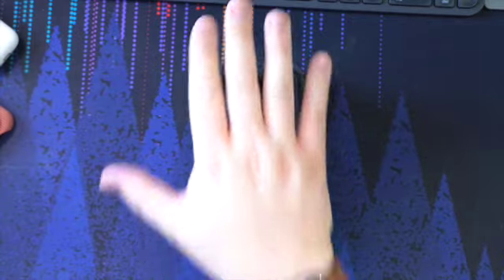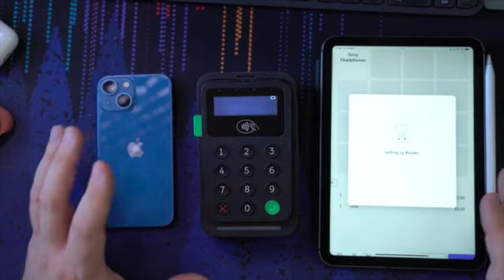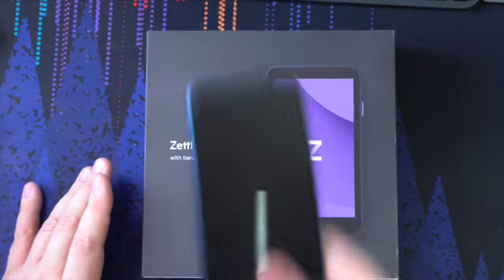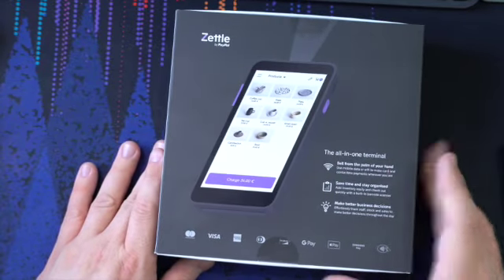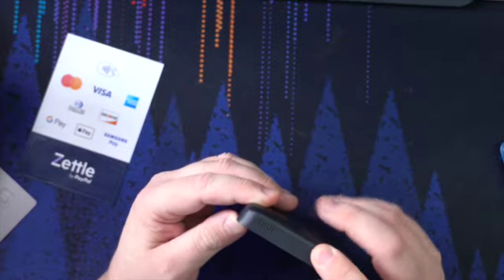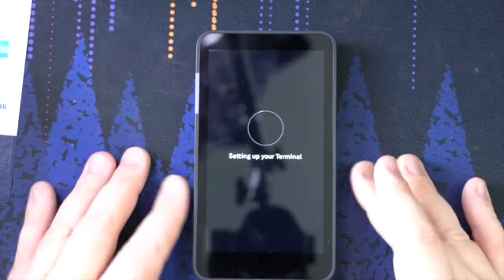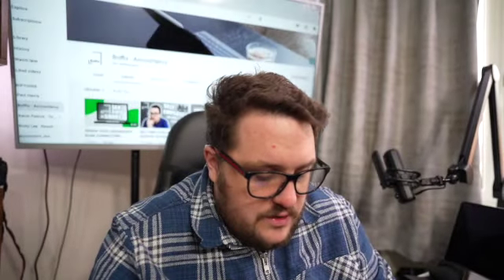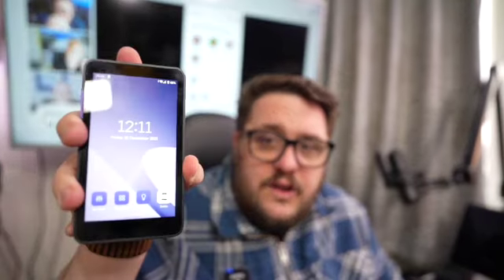ZETTLE PAYMENT TERMINAL UNBOXING & REVIEW - NON BARCODE SCANNER VERSION!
Boffix is a cloud-based accountancy practice supporting creators and business owners with a range of services to help you succeed, save & grow!

0:00 Introduction.
2:49 Unboxing.
6:04 Terminal.
12:30 Taking Payments.
14:04 Settings.
16:09 Overview.
17:47 Outro.

Rather than getting bogged down with long term contracts, choose the business support services you need today.
If your circumstances change tomorrow, you have the flexibility to turn on/off, increase or decrease your level of support at any time.